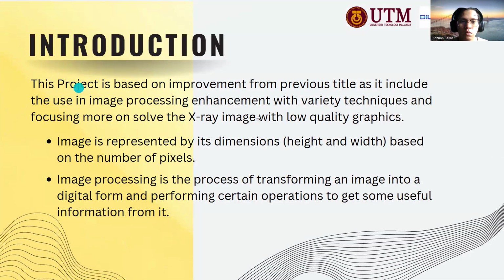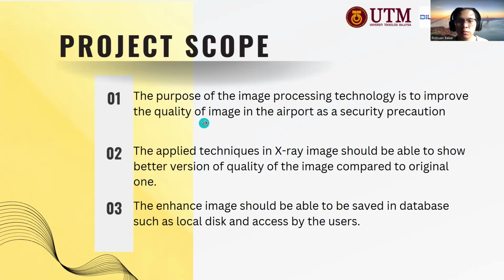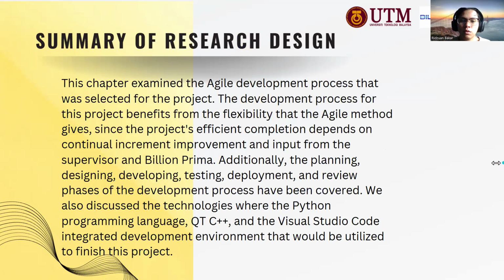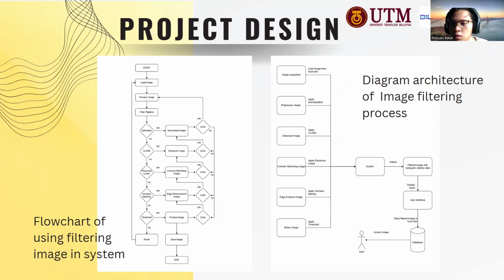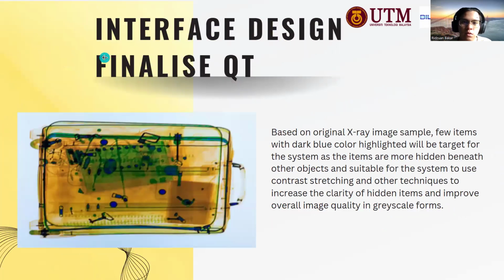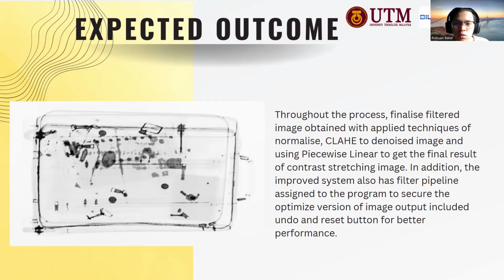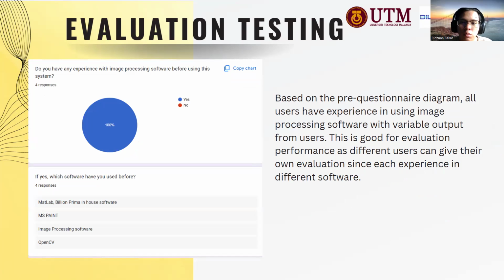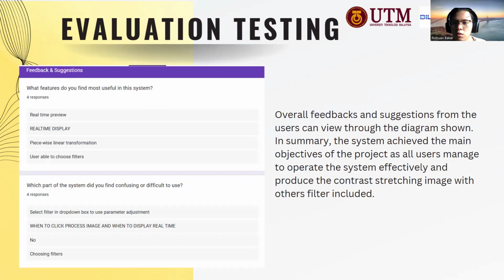PSM2 Presentation Slide